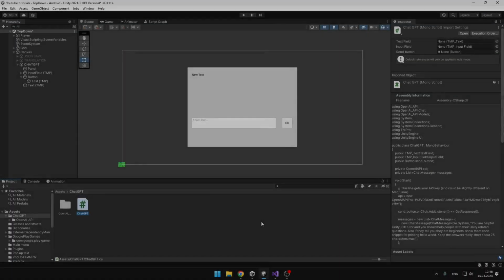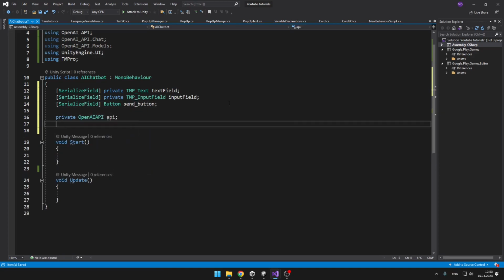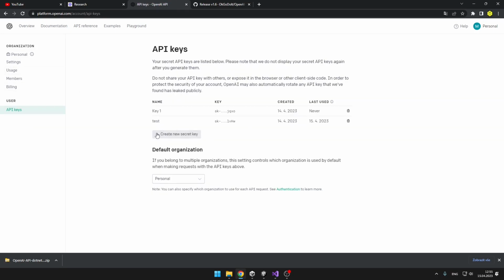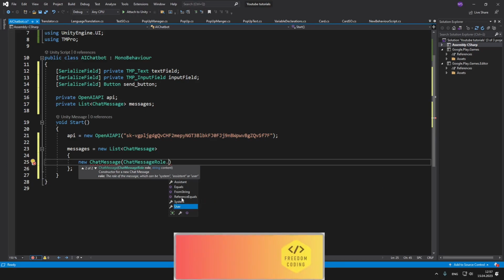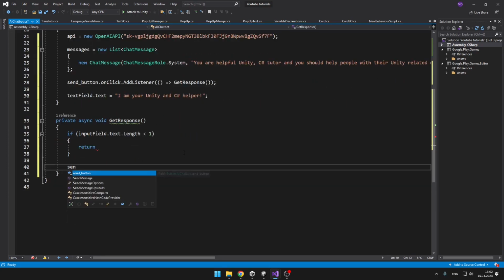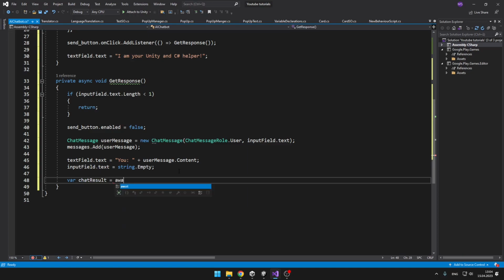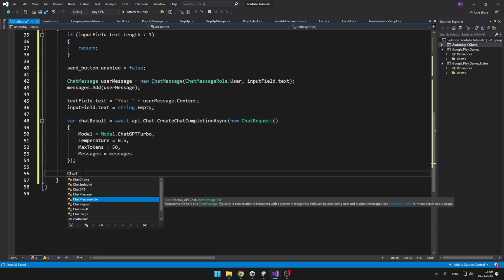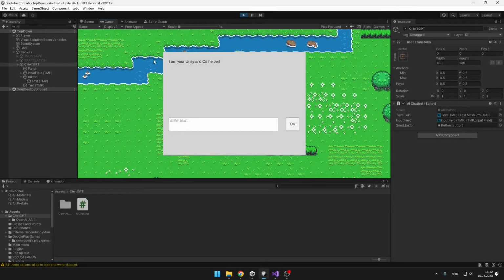CHATGPT BOT In Unity!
In this tutorial, I'll show you how to implement an AI chatbot using the ChatGPT plugin. By creating a chatbot, you can add immersive NPC dialogues to your game and enhance the player's experience. You can also use ChatGPT for random generating environments, situations and much more! I'll guide you through the step-by-step process of creating your first chatbot with ChatGPT!

Timestamps:

00:00 Intro
00:18 Scene Setup
00:44 Plugin Download
01:25 Script
02:53 Api Key
04:00 Script
11:00 Result